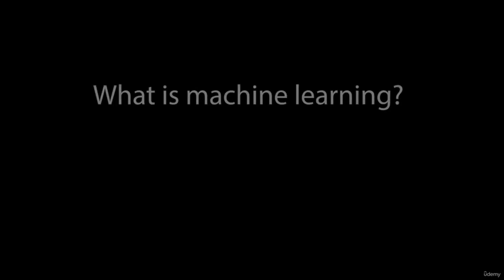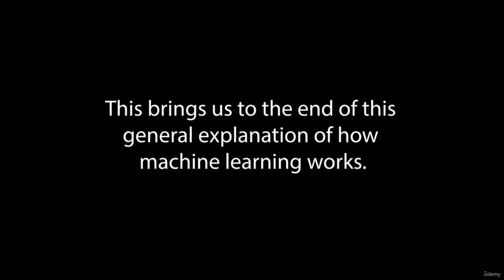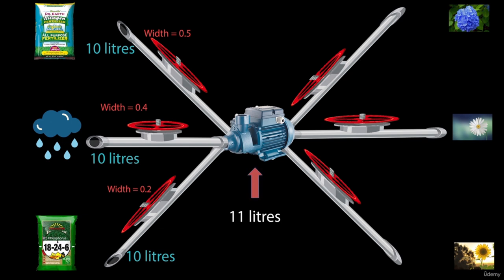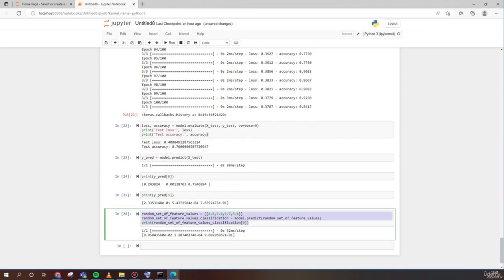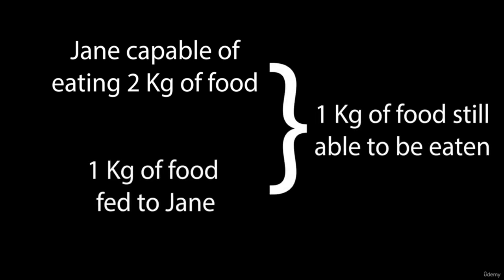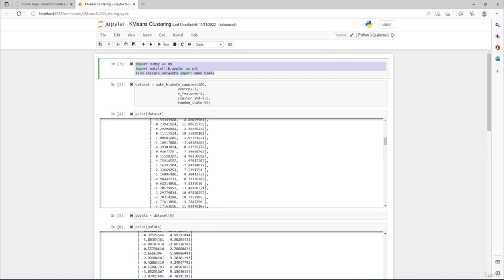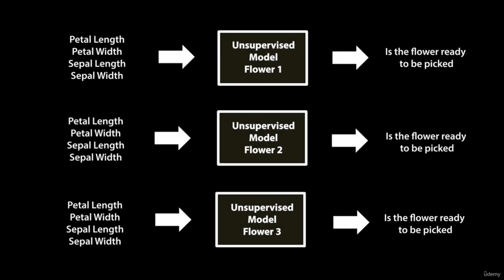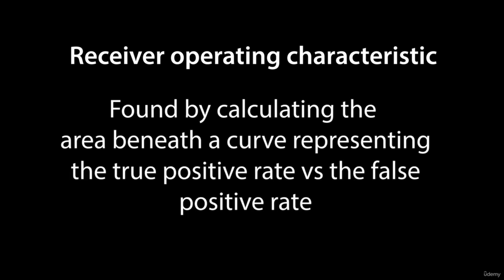Machine Learning Fundamentals for Beginners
Beginners Guide to Machine Learning. Master the fundamentals of Machine Learning in 2 hours!

In this course, we will cover the foundations of machine learning. The course is designed to not beat around the bush, and cover exactly what is needed concisely and engagingly. Based on a university level machine learning syllabus, this course aims to effectively teach, what can sometimes be dry content, through the use of entertaining stories, professionally edited videos, and clever scriptwriting. This allows one effectively absorb the complex material, without experiencing the usual boredom that can be experienced when trying to study machine learning content.

The course first goes into a very general explanation of machine learning. It does this by telling a story that involves an angry farmer and his missing donuts. This video sets the foundation for what is to come.

After a general understanding is obtained, the course moves into supervised classification. It is here that we are introduced to neural networks through the use of a plumbing system on a flower farm.

Thereafter, we delve into supervised regression, by exploring how we can figure out whether certain properties are value for money or not.

We then cover unsupervised classification and regression by using other farm-based examples.

This course is probably the best foundational machine learning course out there, and you will definitely benefit greatly from it.

        Gain a foundational understanding of machine learning
        Implement both supervised and unsupervised machine learning models
        Measure the performances of different machine learning models using the suitable metrics
        Understand which machine learning model to use in which situation
        Reduce data of higher dimensions to data of lower dimensions using principal component analysis